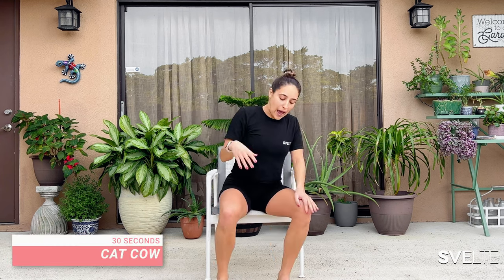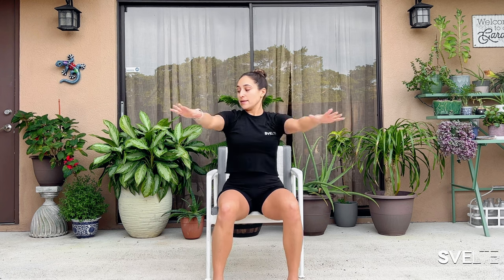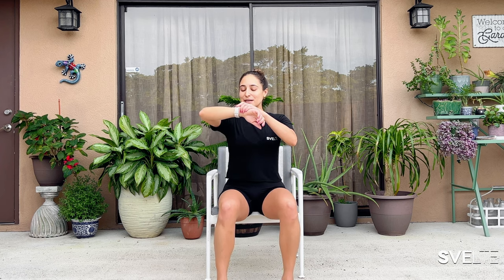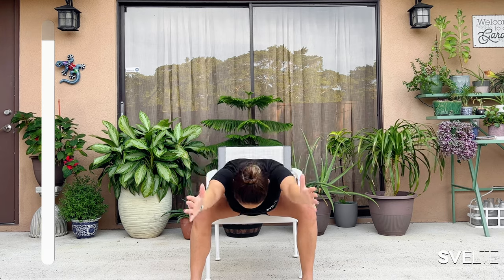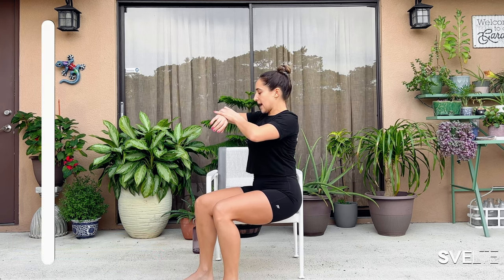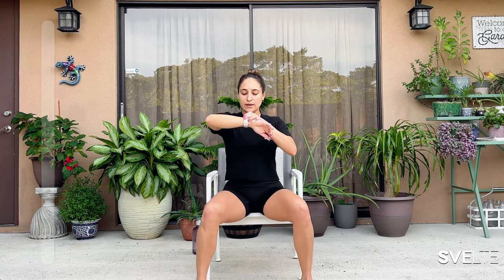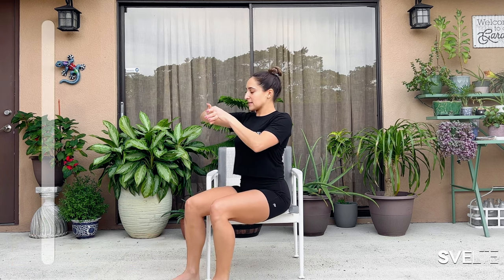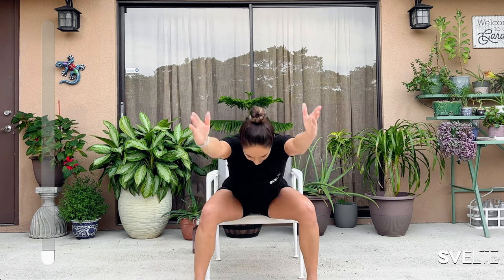Best Sitting Workout For Burning Back Flab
Coach Gaby Checking in with another brand new workout for you.⁣⠀⁣⁣⁣⁣⁣😁😁😁⠀
⁣Today's exercise is going to be  a  Seated Workout For Burning Back Flabs 💪💪💪⠀
This workout is good to help you tone up those muscles and get rid of any of that unwanted fat!⁣⁣⠀
This workout is great to give you that get that full body sweat while working on your problem areas around the arms all from your home.
It's perfect because it is a quick, and effective way to get results.⁣⁣⁣⁣⁣ ⁣🏃‍♀️🏃‍♀️🏃‍♀️⠀
⁣⁣⁣⁣⁣⁣⁣⁣First I’ll go through the motions.⠀⁣⁣⠀⁣⁣⁣⠀
Than I’ll have you guys do it with me.⁣⁣⁣⁣⁣⁣⁣⁣⠀⁣⁣⠀⁣⁣⁣⠀
🧐 Need more workouts like this?⁣⁣⁣⁣⁣⁣⁣⁣⠀⁣⁣